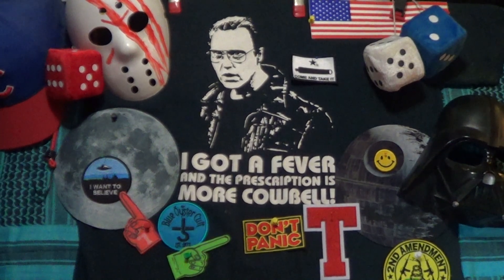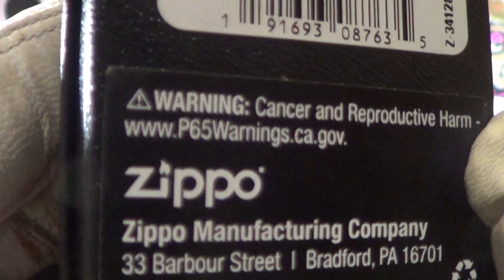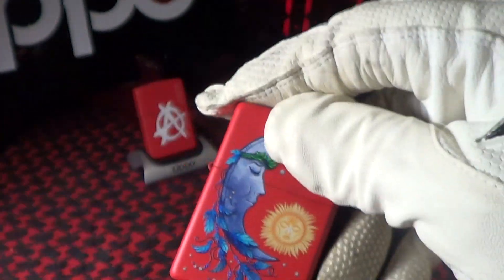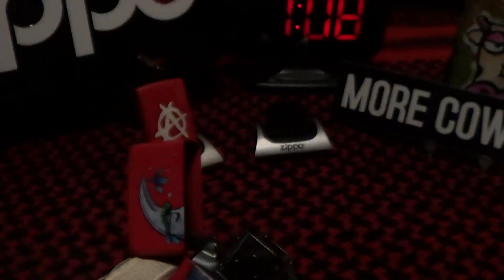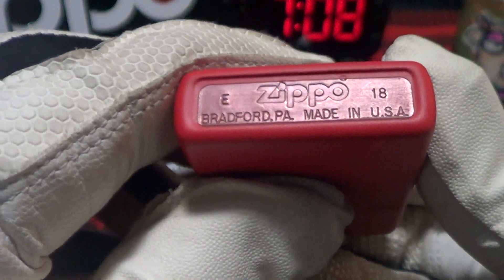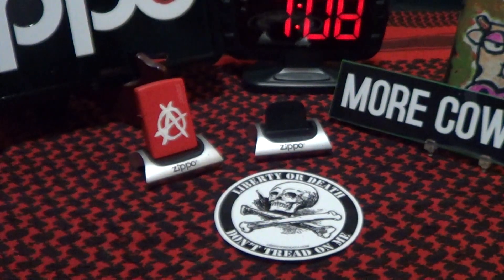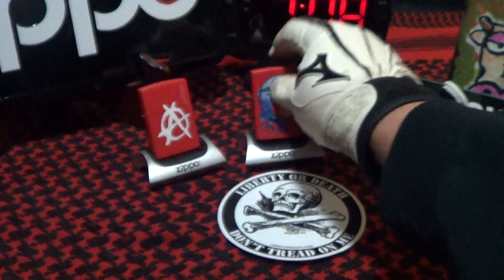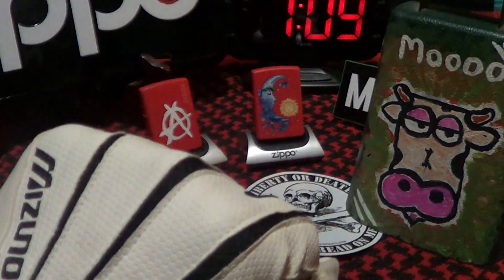Zippo # Red Moon.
The 'Sun Moon' zippo is on a red matte finish made in May of 2018.